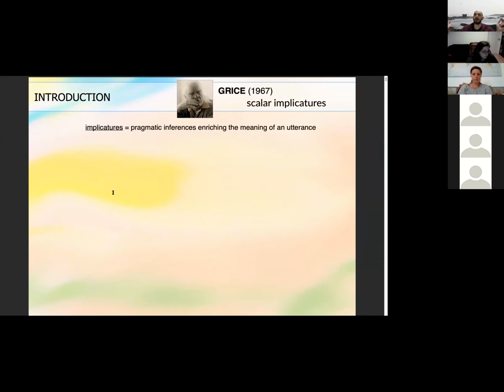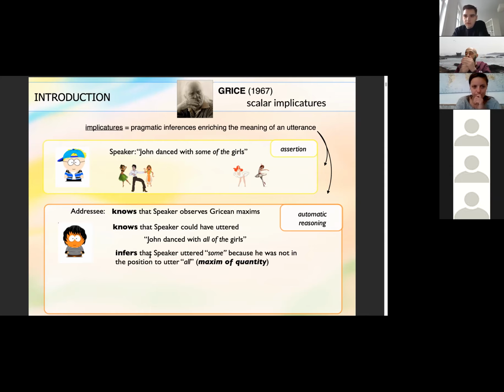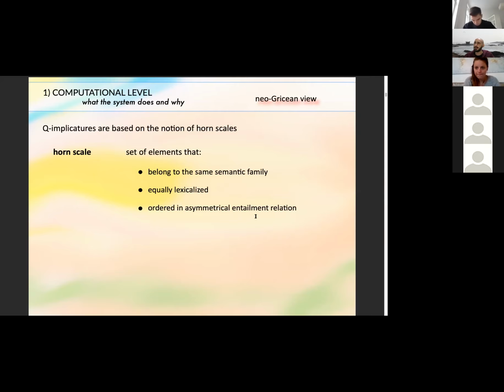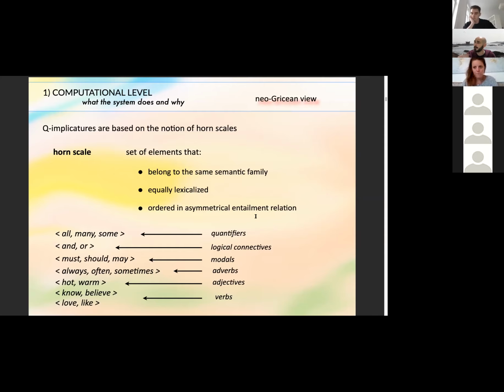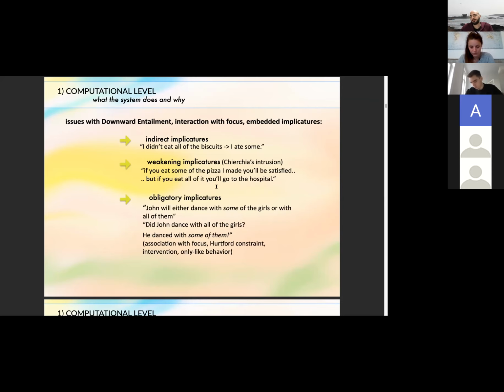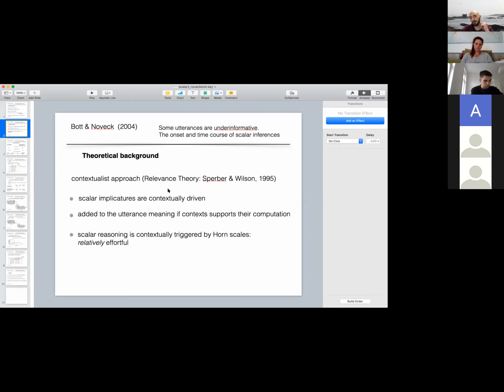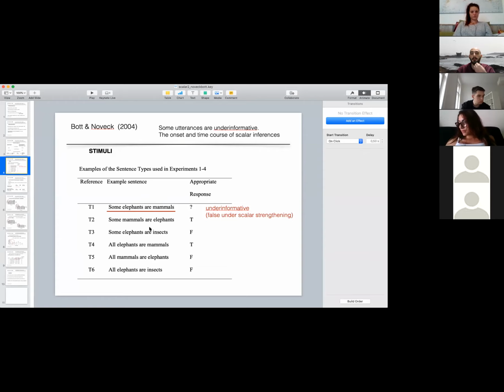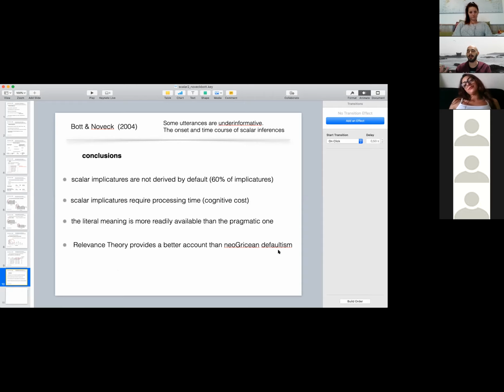Topics in Psycholinguistics - CLASS 6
intro to scalar implicatures, theory and Bott & Noveck (2004)